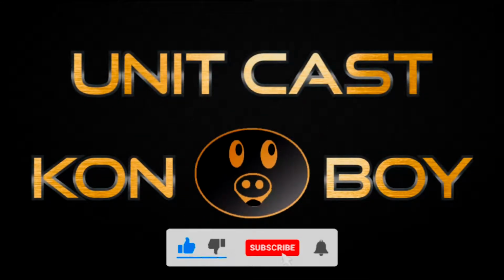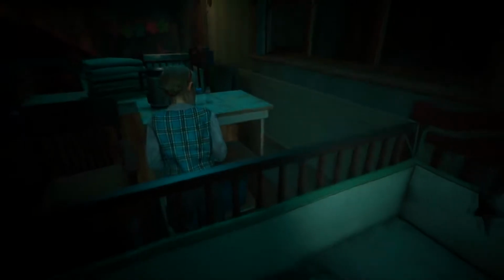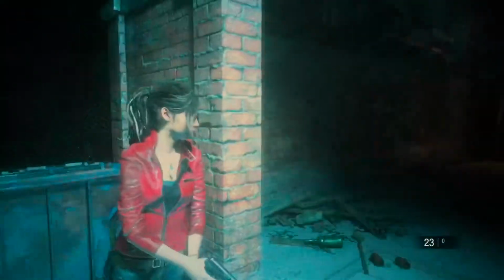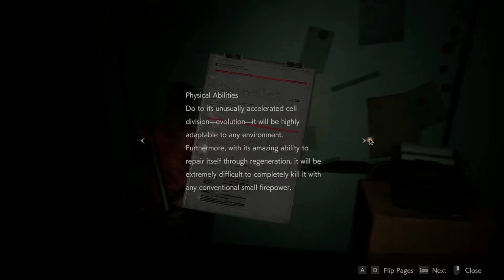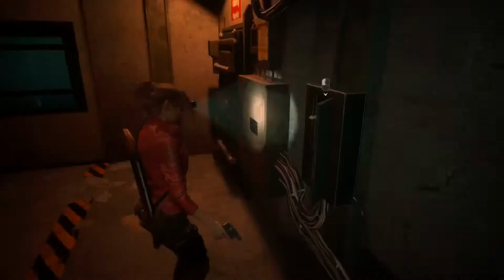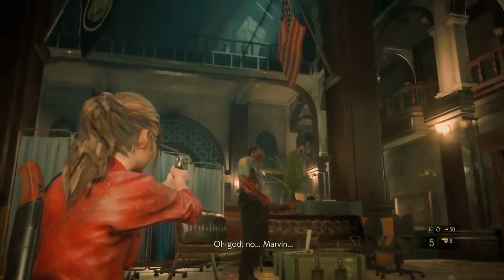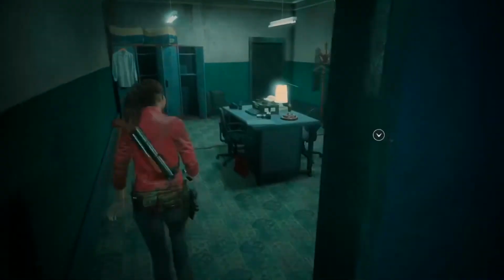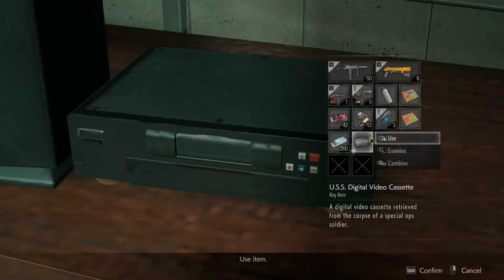Unfinished Business - Resident Evil 2 Remake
We're back with another episode of RE2 Remake! I had a couple of days where I wasn't able to get something sorted for UnitCast because I was nursing a migraine, but I'm back in action now!

2 more, slightly shorter parts to go!

Members | Ben, Kurtis, Matt & Mike

Moderators | TomiPony, LittleFoxCZ & MiniPlayz